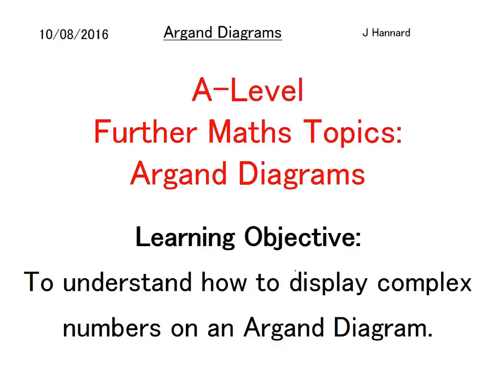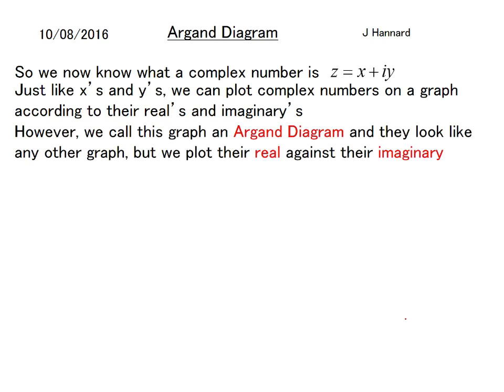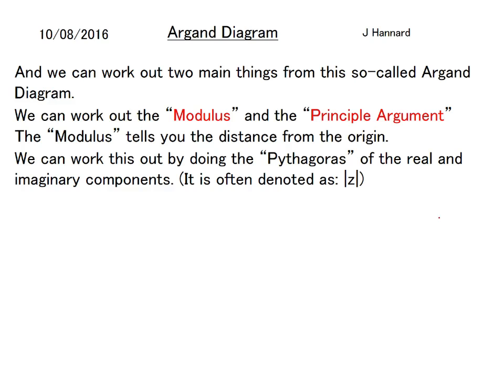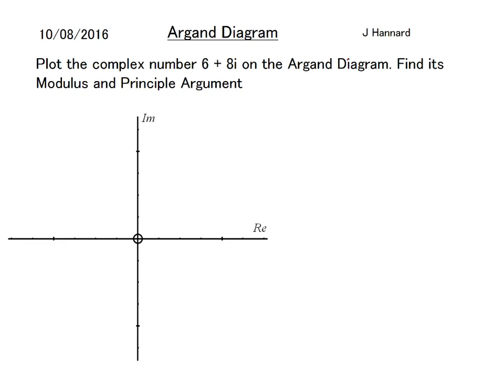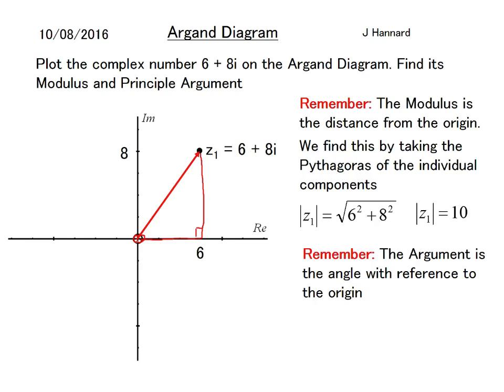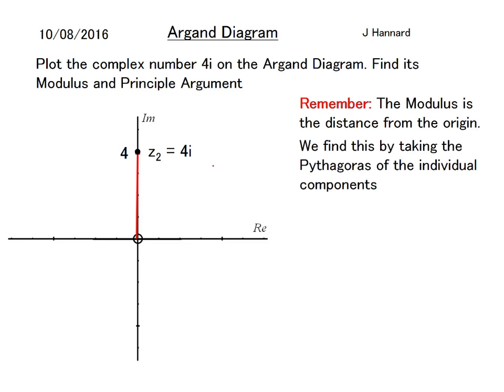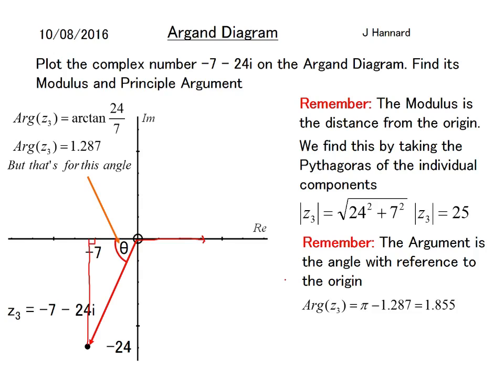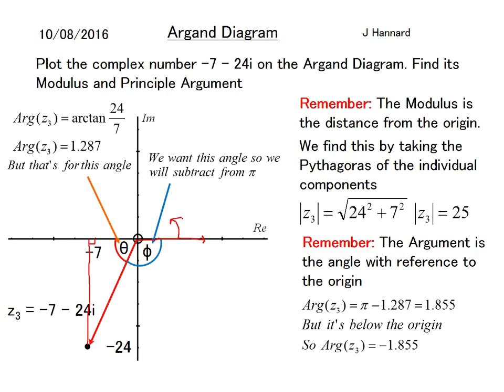A-Level Further Maths Topics - Further Pure 1 (FP1) - Lesson 3: Argand Diagrams